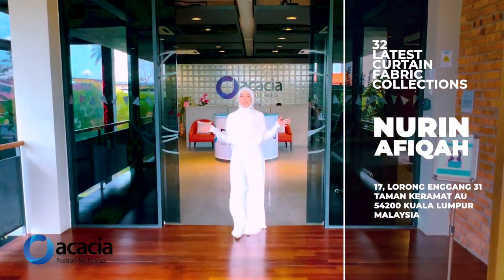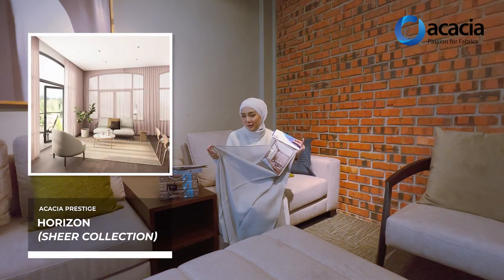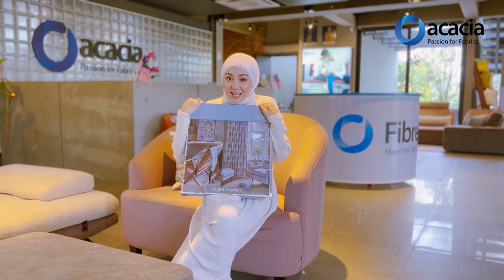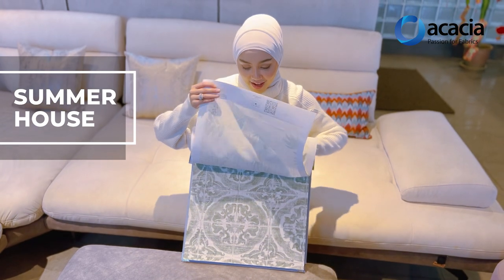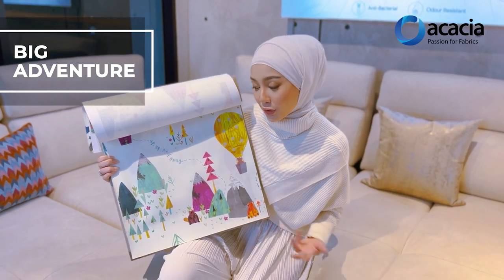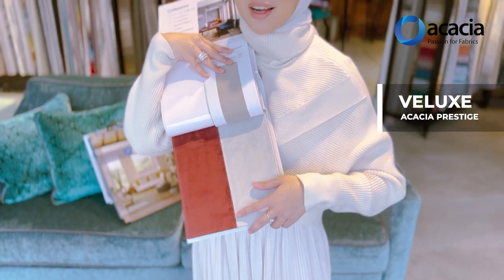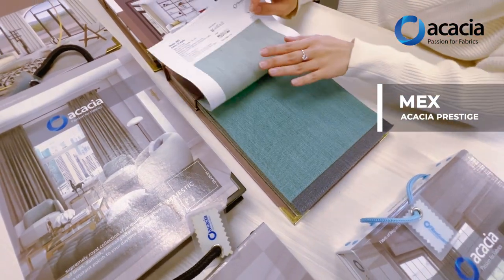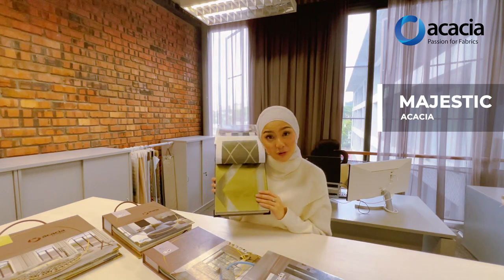Discover 32 Latest Curtain Collections for Your Home Decor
Discover the latest modern curtains from our collection of 32 options for 2023. Our curated curtain designs imported fabrics from Belgium, inspired by European design. With over 20 years of experience, Acacia Fabrics Sdn Bhd has collaborated with leading home interior designers in Malaysia, Singapore, Thailand, and Vietnam.